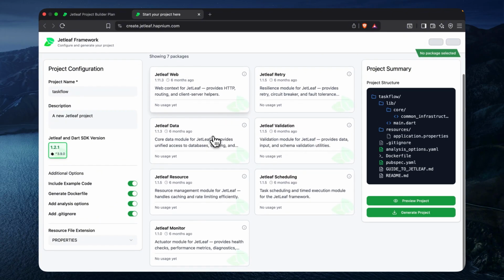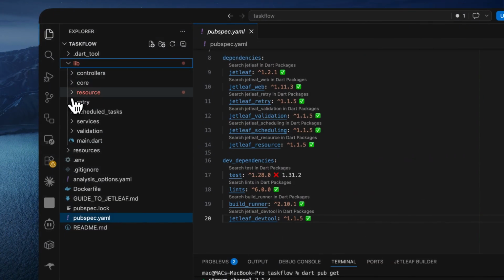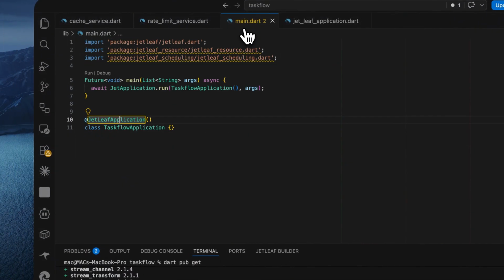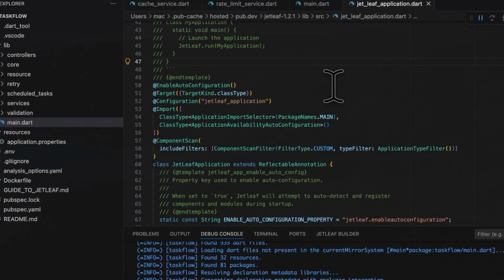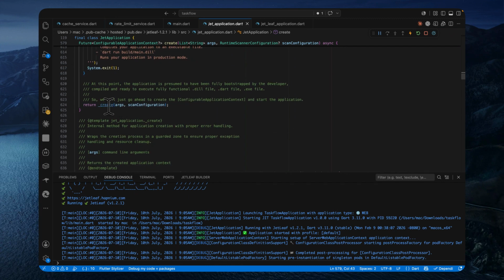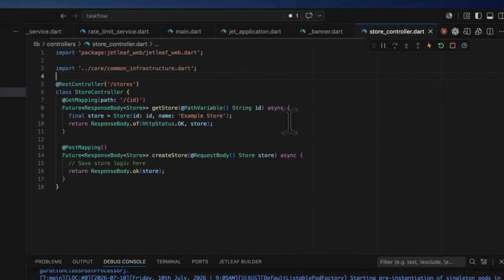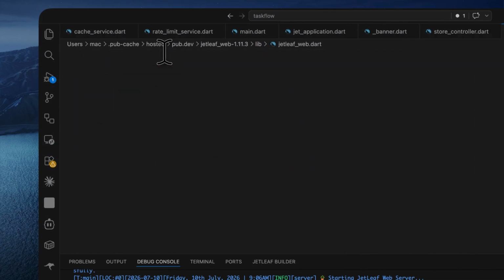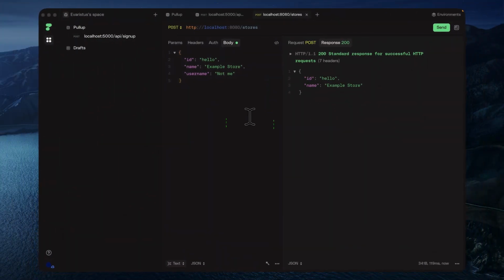Chapter 2: Meet JetLeaf — Your First Application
Let's install JetLeaf and run our first application. In 18 minutes, you'll go from an empty project to a running Dart backend with a startup banner, environment detection, and 12 pods wired automatically. We break down what `JetApplication.run()` actually does under the hood — scanning, dependency graph construction, context refresh — and I'm honest about the startup delay and why it exists. Plus: Behind the Framework — reading the banner source code.